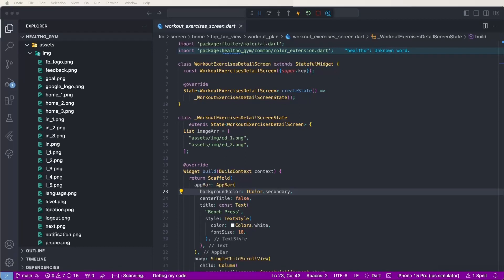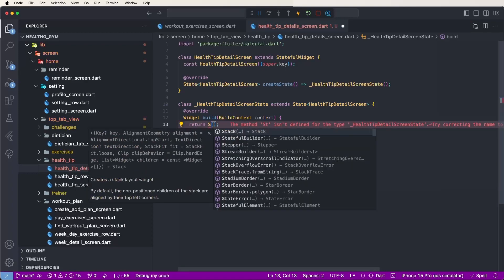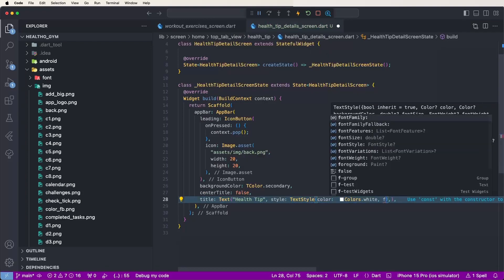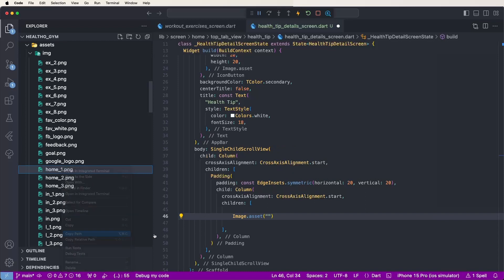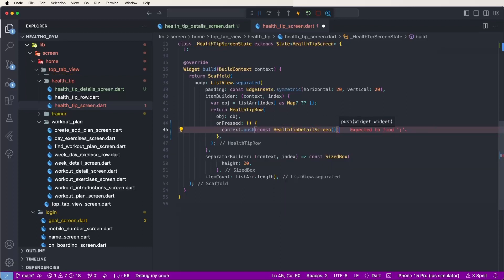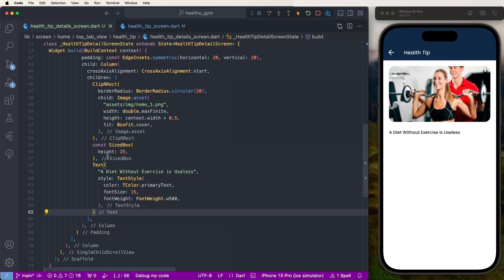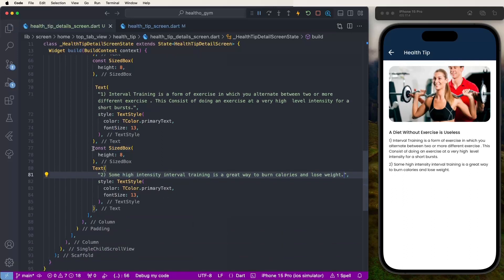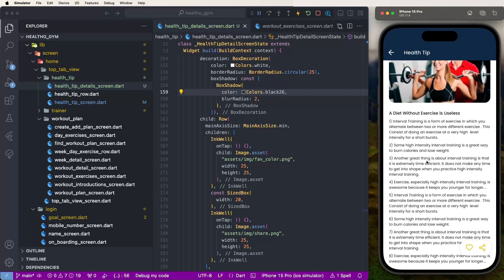Unlock Wellness Wisdom: Flutter Health Tip Details Screen #13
Delve into the world of wellness with our Flutter tutorial on crafting a Health Tip Details Screen. Elevate user experiences by providing insightful health tips with detailed descriptions, fostering a culture of knowledge and self-care.

📝 Highlights:

- Educational Insights: Explore how to present health tips with engaging descriptions and visuals for enhanced user engagement.
- Interactive Learning: Implement features for users to interact with health tips, such as sharing options and bookmarking functionalities.

🔍 What's Covered:

- Designing an Informative Health Tip Details Screen with Flutter Widgets and Rich Text Displays
- Incorporating Images and Graphics to Enhance Health Tip Descriptions

🖥️ Features:

Join us in this Flutter tutorial as we guide you through creating a Health Tip Details Screen for your fitness app. Empower users with valuable health insights and foster a culture of wellness and self-improvement!